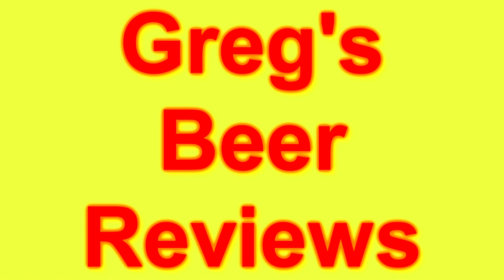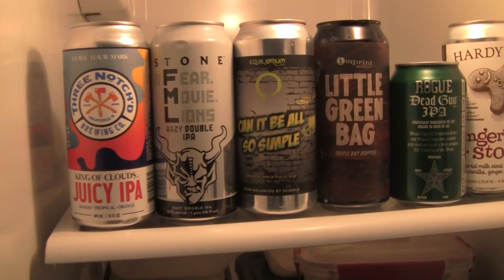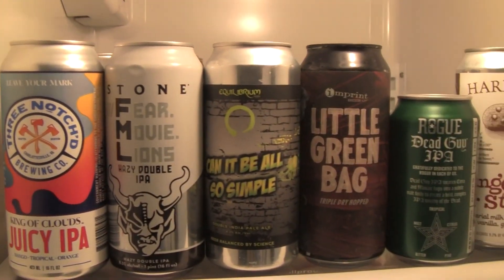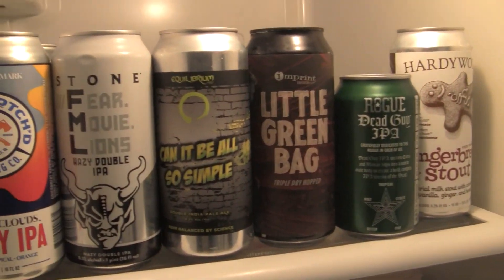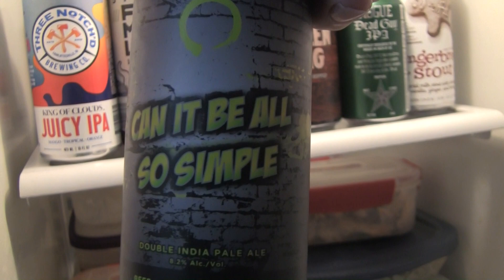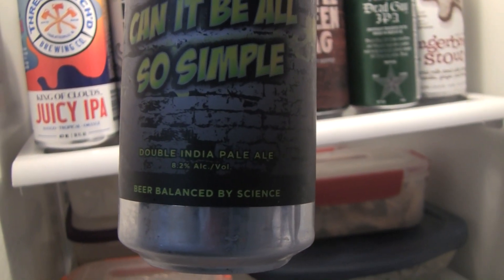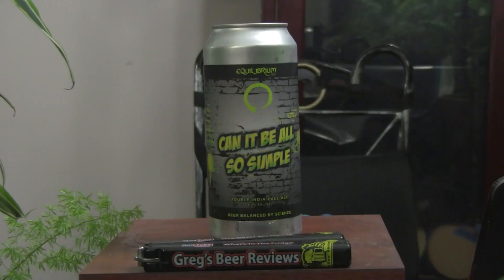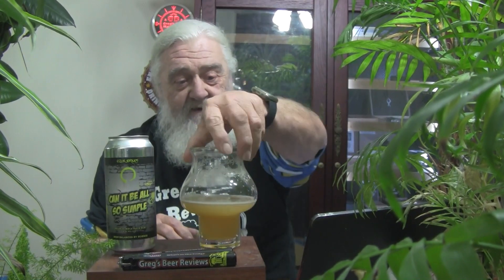Beer Review # 4532 Equilibrium Brewery Can It Be All So Simple Double IPA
Equilibrium Brewery Can It Be All So Simple Double IPA
my other Youtube channel - mrgregpuckett
BEER SCALE
1=UNDRINKABLE
2=Nasty=F
3=Poor=D
4=Average=C
5=80-84=B-
6=85=B
7=86-89=B+
8=90-94=A-
9=95-99=A
10=100=A+
CHEERS!